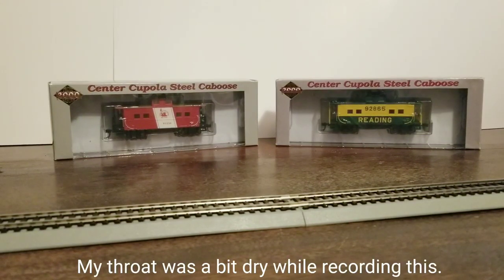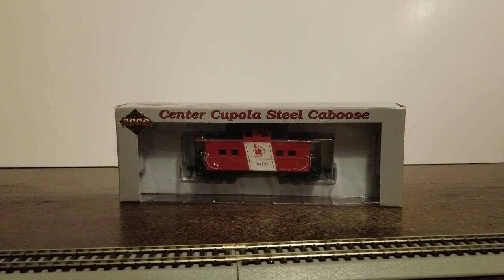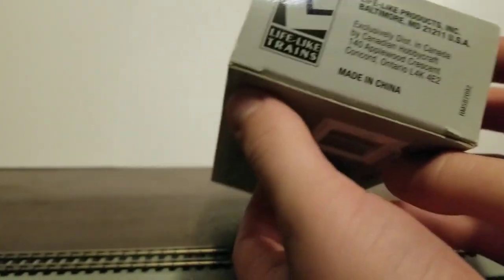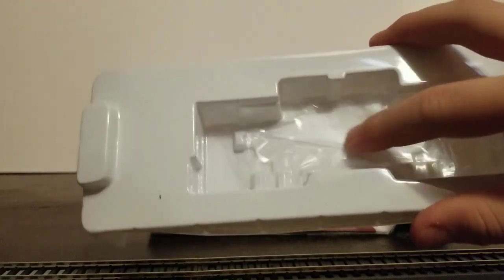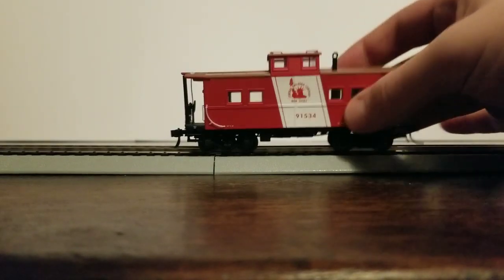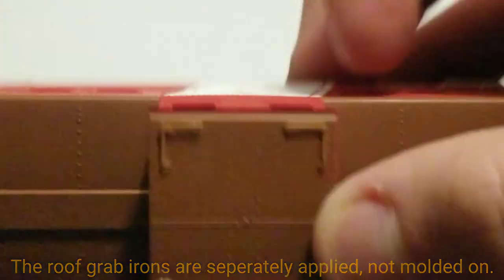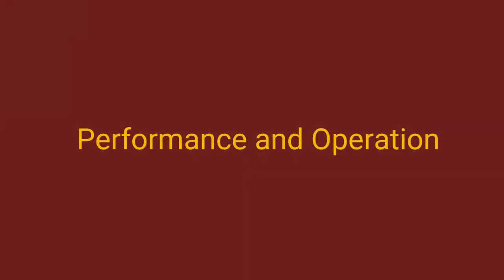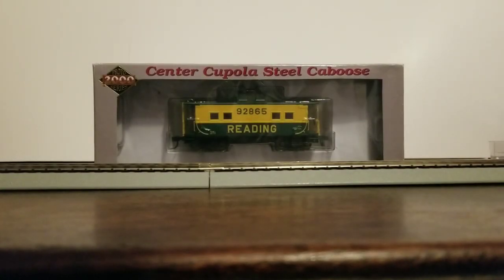Retro Review: Life Like Proto 2000 Northeastern Steel Caboose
I've had these Life Like cabooses for a while. It's about time I get around to reviewing them. I'll show you the detail and it's basic operation in this Retro Review.

Hi, I'm HO Hobbyist, and I'm a model railroader and railfan. Let's get started. I post product reviews, old product showcases, tutorials, and other model railroad related content, along with railfan videos when I'm able to go out.

I'm on the web!
- YouTube (Main source: reviews, layout updates, tutorials, railfanning videos, etc.)
(Alternate main source: layout updates, equipment roster, railfanning shots, etc.)
- Instagram (layout updates, train running sessions, polls, railfanning photos and videos, etc. Main place for community interactions.)

Have any questions? I'll respond as quickly as I can (usually very fast, unless YouTube decides not to tell me you commented).

Some videos may have backing music besides the song mentioned above.

Legal Stuff:

COPPA Compliance | My videos are intended for audiences above the age of 13. While I believe someone under the age of 13 can enjoy my content, it is designed for those older than 13 as it deals with the intricacies of both real trains and their scale counterparts.

Review Disclaimer | The opinions on my reviews are entirely mine but may have been influenced by those of others that I saw while deciding to buy the product. Feel free to have your own opinions, I am happy to have a polite discussion if you'd like. I do not permit arguing in my comments section and violators will be blocked.

Trackside Safety: Trains are DANGEROUS. 262 people were killed by trains and an additional 840 people were injured in 2018. They must be respected. Stay a safe distance from the tracks while railfanning and never walk on the tracks for longer than it takes to cross. Never get close to the tracks when a train is approaching. Railfanning is fun if railfanning is safe.

Video Equipment:

- Camera: Panasonic Lumix DMC FZ-200 or Samsung Galaxy Note 8
- Microphone: Takstar SGC-598
- Editing Software: PowerDirector by Cyberlink